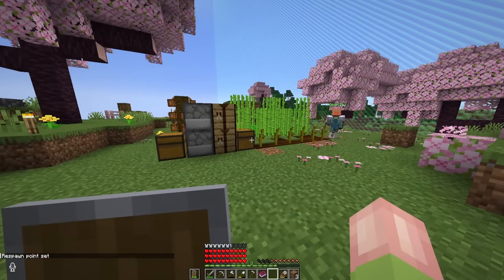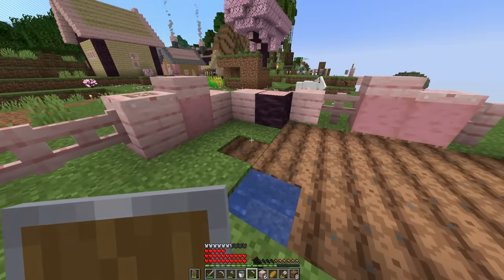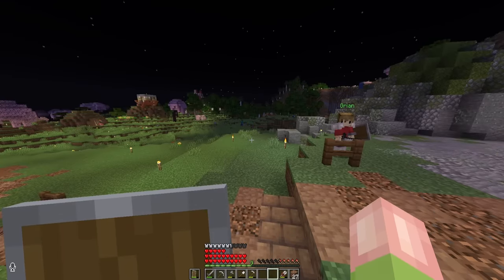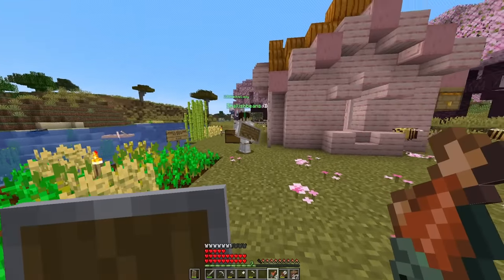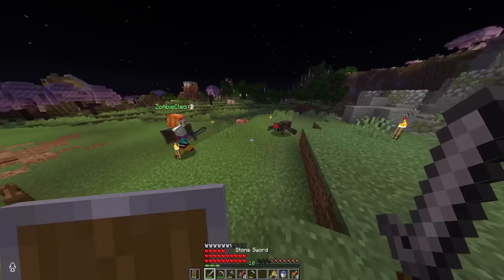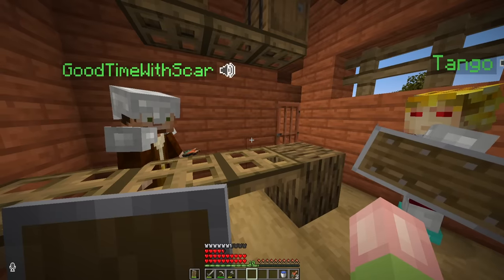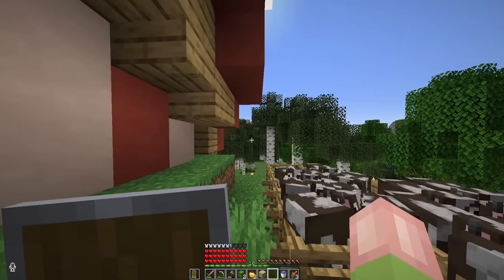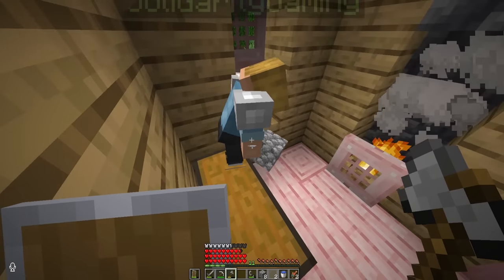This is my worst nightmare... - Secret Life SMP - Ep.2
Thanks to Lenovo Legion and Intel for sponsoring this video and sending me the Legion Slim 7i with a 13th gen Intel® Core™ i9 processor. If you looking for your next gaming laptop use the link here!

Welcome to Secret Life! The fifth iteration of the Life Series! Following last season of Secret life, 17 of your favourite creators take on the new life series with new challenges!

Check out the Limited Edition merch now!!!

My Store! -